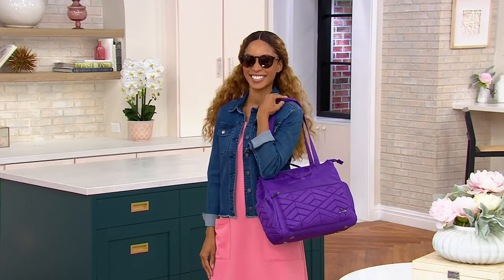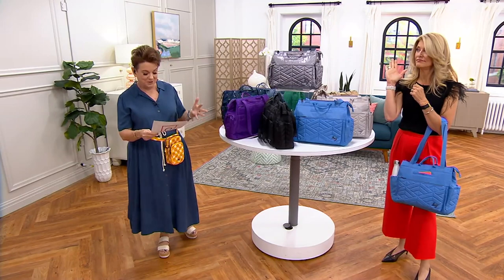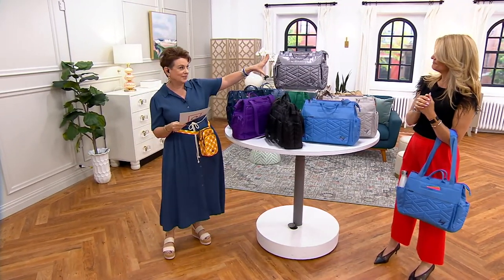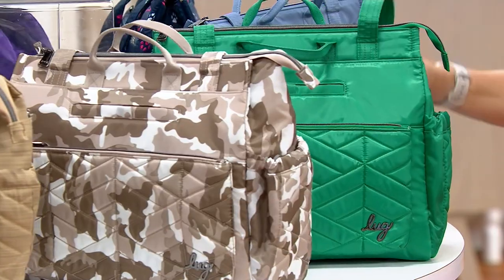Lug RFID Large Tote - Soprano on QVC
Lug RFID Large Tote - Soprano

Traveling for the holidays? Take this easy-to-carry, ready-to-store large tote, complete with side pockets to host your drinks and a front zip-compartment for all the little items. From Lug.